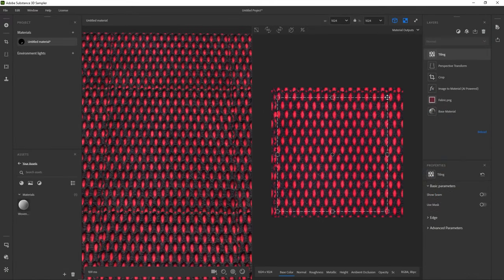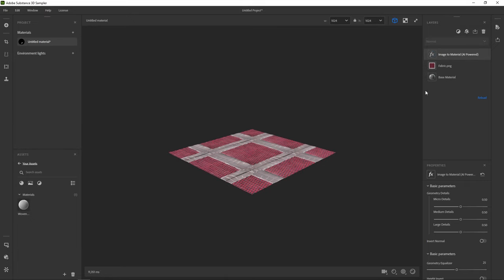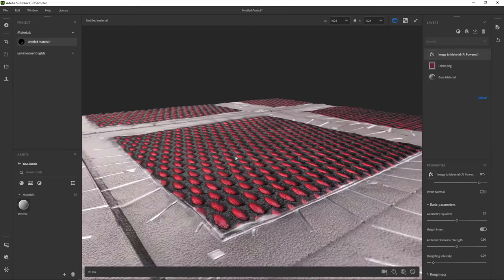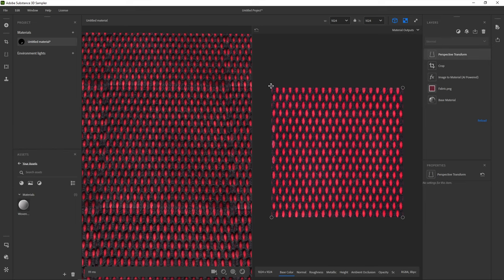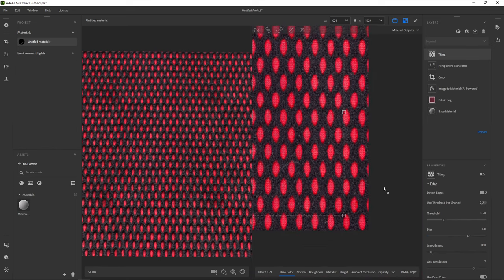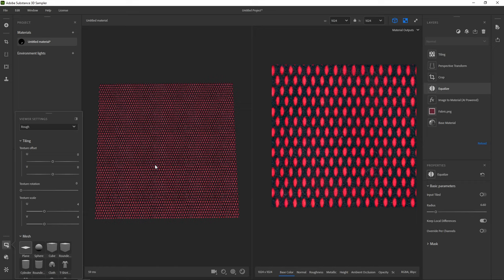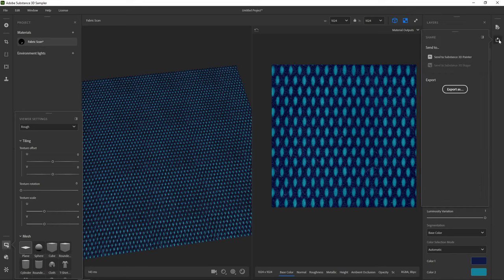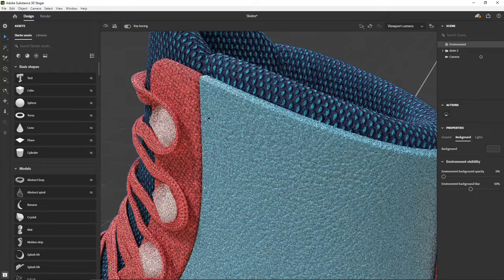Substance 3D Sampler First Steps: Image to Material | Adobe Substance 3D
In this introductory video, you'll learn how to take your first steps with Substance 3D Sampler, creating a full 3D, PBR material from an image.